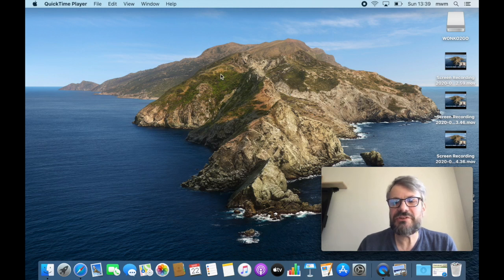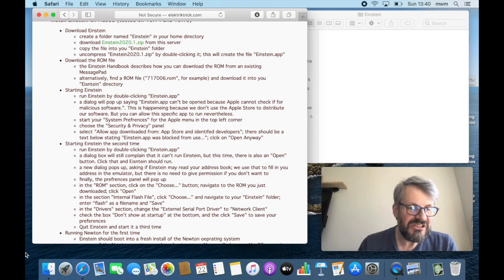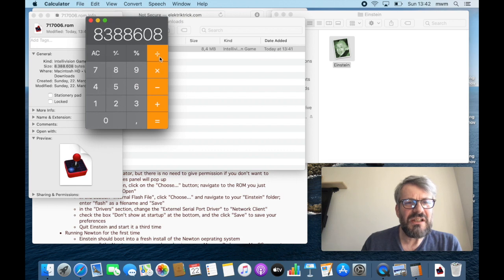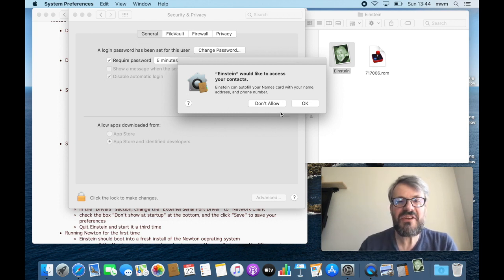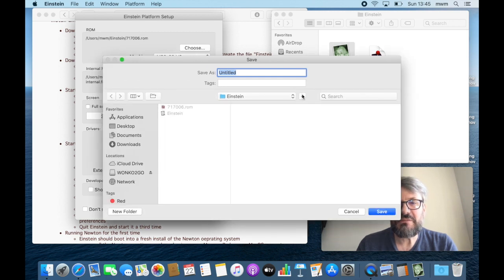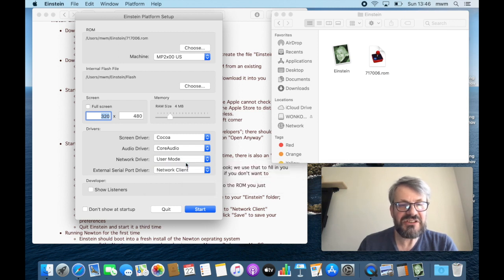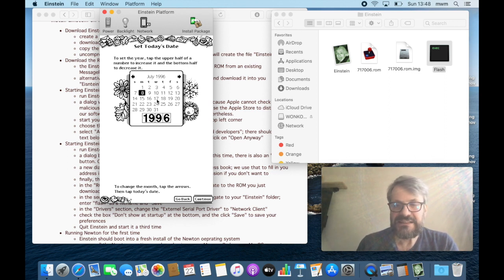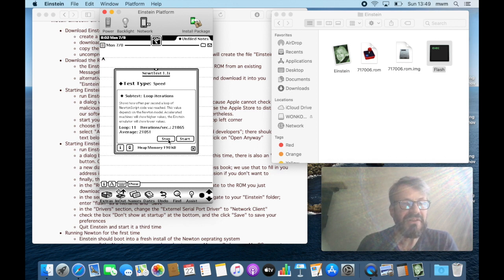Installing Newton OS on a Mac via the Einstein Emulator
Step by step instructions on how to install Newton OS on a Mac via the Einstein Emulator